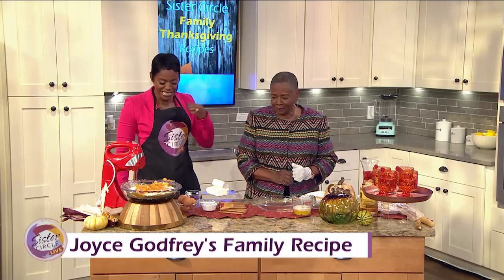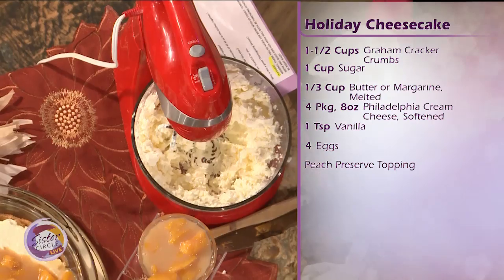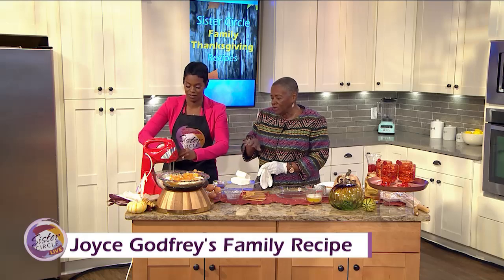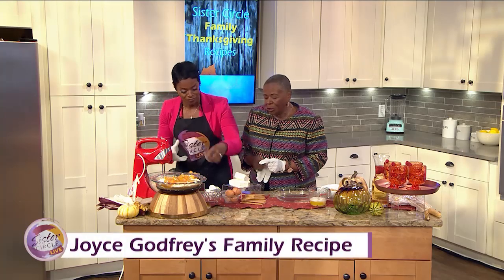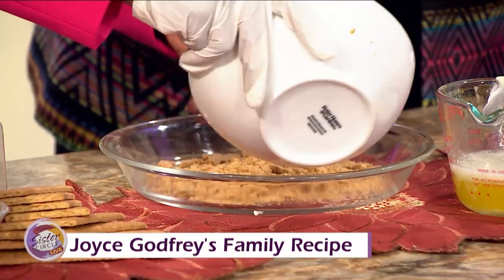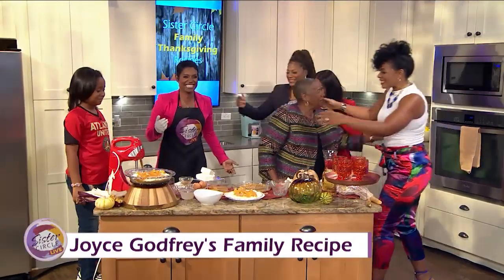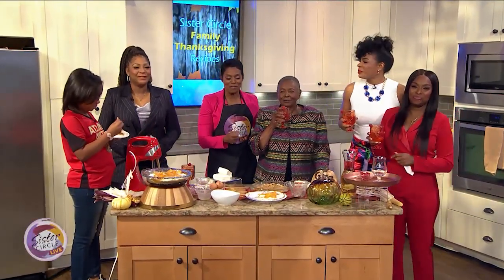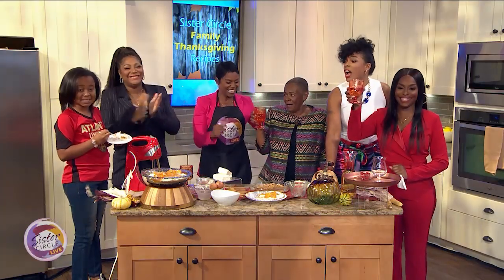Sister Circle | Thanksgiving Family Recipes with Rashan & Her Mom, Ms. Joyce | TVONE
Our Family Recipes Week continues with Rashan and her mom Ms. Joyce whipping up some yummy cheesecake.

Get into it!